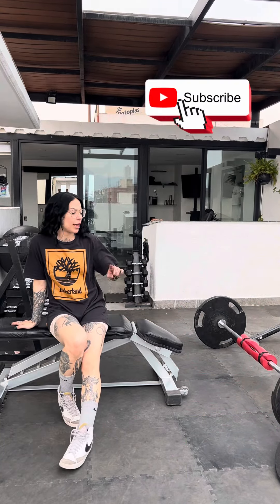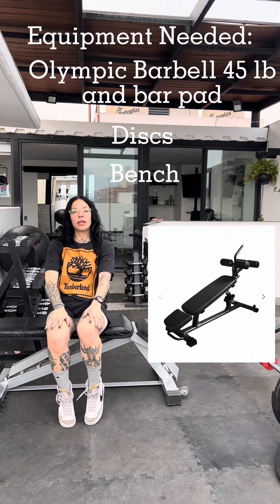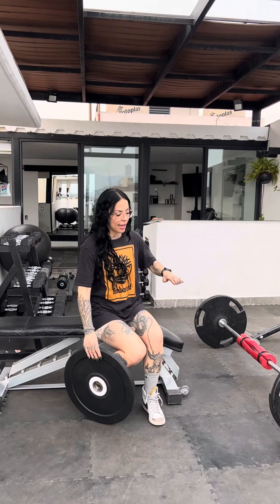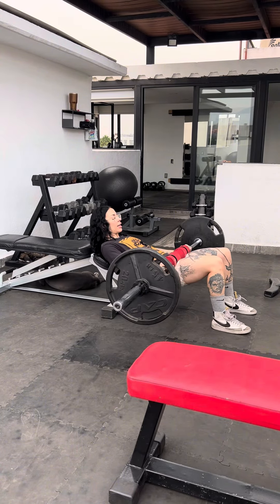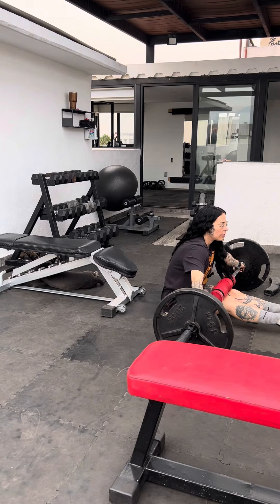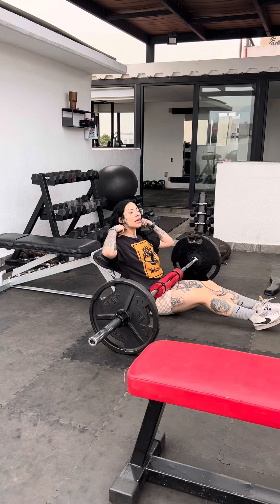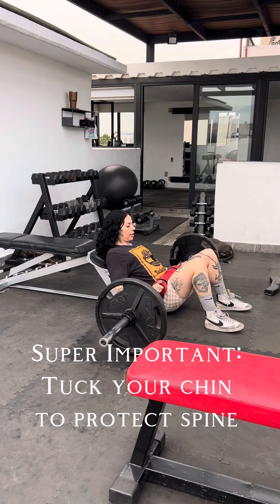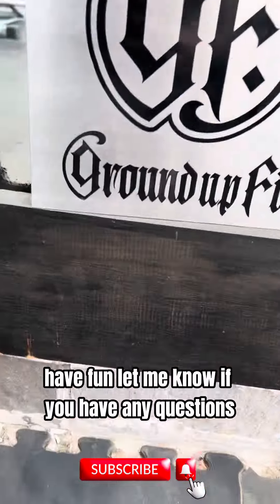How to: Barbell Hip Thrust Beginner Friendly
Step by step guide to Barbell Hip Thrust with Cassie from Ground Up Fitness. Let me know if you have any questions or need further explanations! Be safe and get it 💪🏽

Equipment list
Do’s and Don’ts
Safe Technique